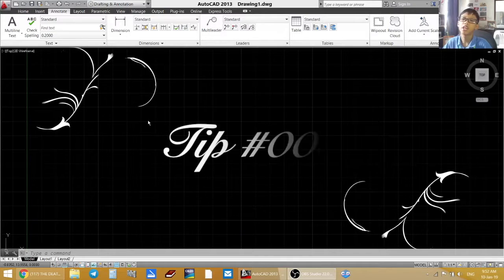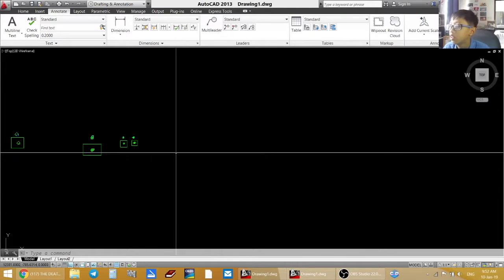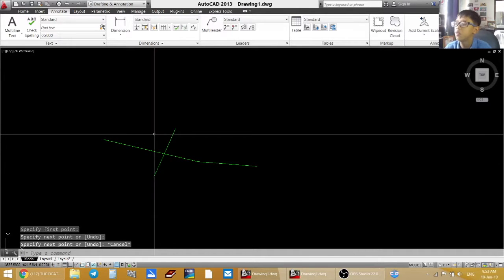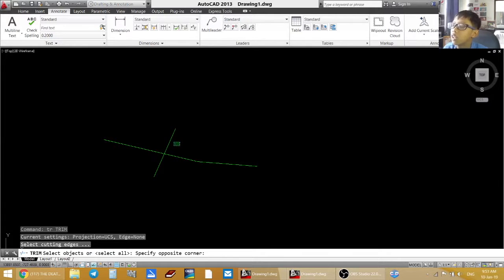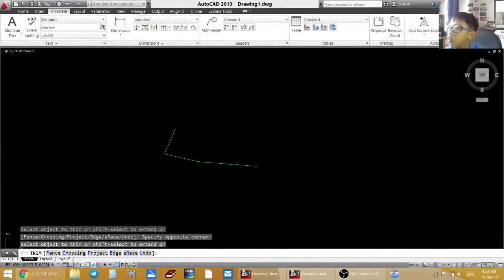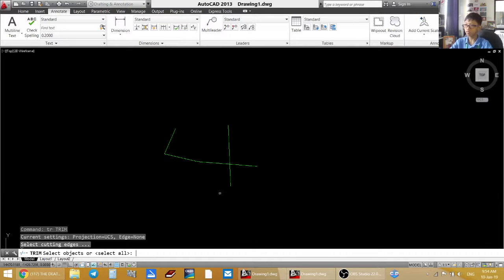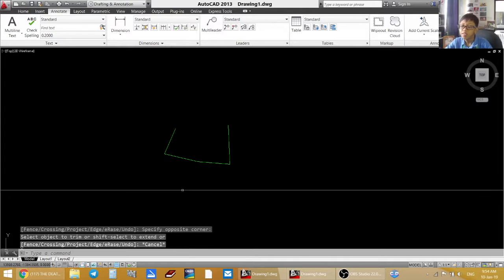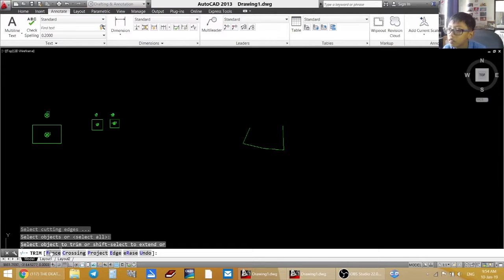How to use Command Trim Tip #005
This is the design program studying and teaching what I have known to share all of you brothers and sisters.